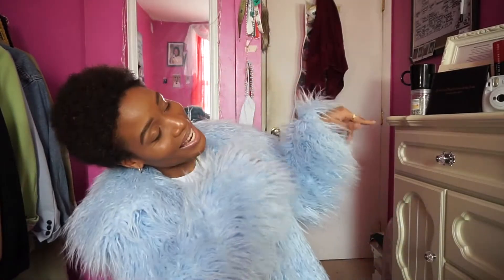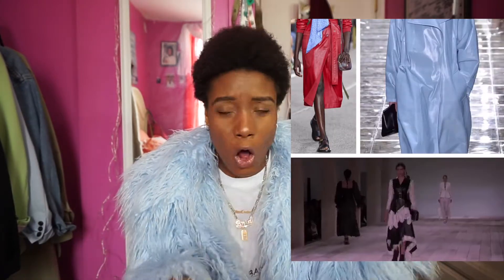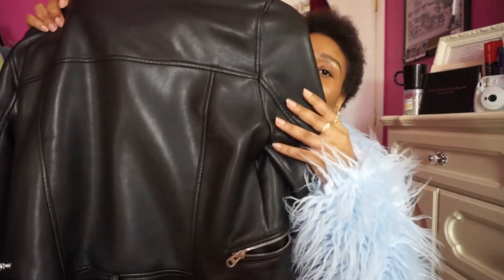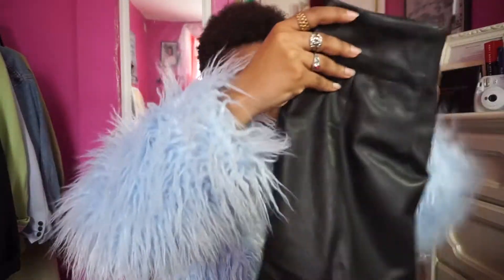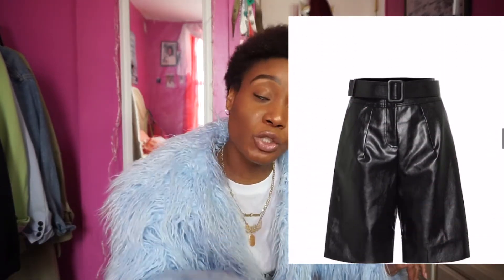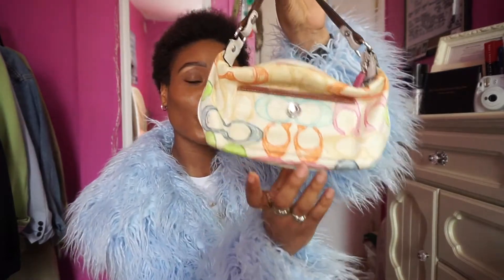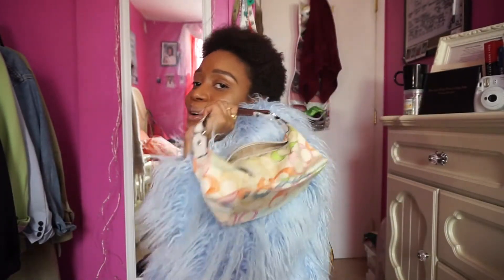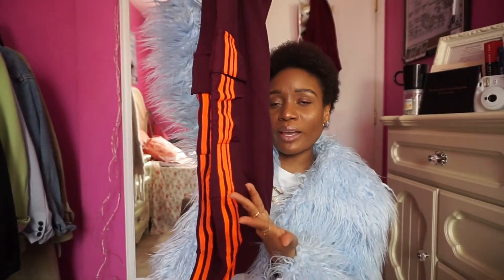2020 Top 5 Spring Trends| Bermuda shorts are back!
I talk about the Spring trends I feel that are taking over the fashion world. And how to style them.